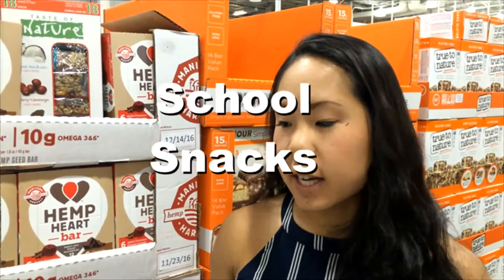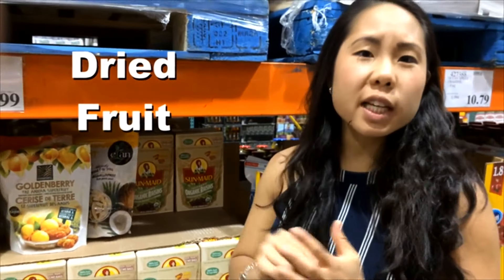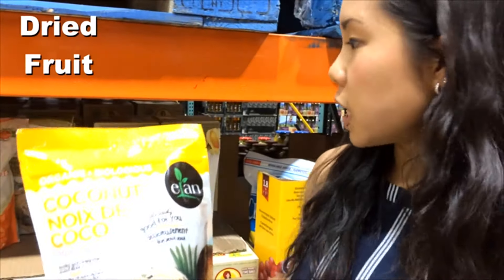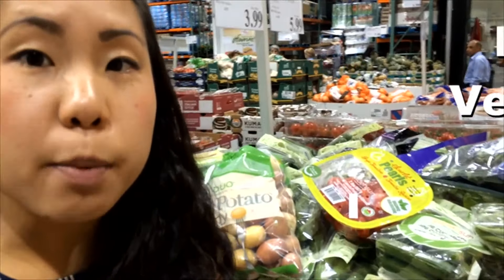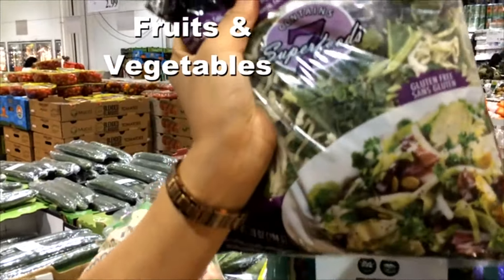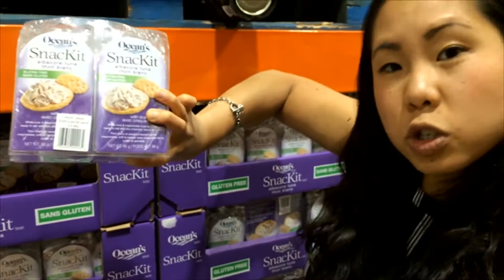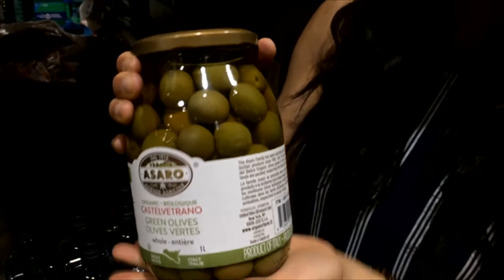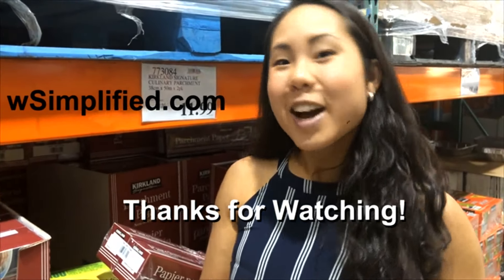A dietitian's Grocery Haul at Costco Supermarket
Snacks
- Sweet Seeds Crispy Snacks (School Safe)
- Roasted Chickpeas (School Safe)
- Apple Chips (School Safe)
- Apple Sauce (School Safe)
- Almond Snack Packs
- Simply Protein Bar
- Nature’s Taste Energy Bar
- Hemp Heart Protein Bars (School Safe)
- Gluten-Free Crackers (School Safe)
- Jerky (School Safe)
Produce
- Mini Peppers – super sweet and ready to eat
- Mini Cucumbers – just wash and munch
- Organic Cherry Tomatoes – tastes like candy and comes in its own colander
- Eat Smart Sweet Kale Salad – the dressing is addictive so stretch your dollar by tossing in a box of baby greens such as the Earthbound Baby Romaine Mix.
- Earthbound Broccolette – Change it up! Cross between a broccoli and Chinese Gai Lan.
- French Green Beans – Pre-washed and ready to cook! Simply steam or stir-fry.
- New Zealand Golden Kiwis
Healthy Fats
- Extra Virgin Olive Oil
- Avocado Oil
- Coconut Oil
- Castelvetrano Olives
- Hemp Hearts
- Chia Seeds
- Toasted Ground Flax
- Nuts (cashews, pistachios, mixed, almonds)
- Organic Butter
Protein
- Canned Light Tuna
- Canned Wild Salmon
- Organic Eggs
- Organic Milk
- Greek Yogurt
- Ground Turkey
- Wild Salmon
- Organic Whole Chickens
- Nitrite-Free Deli Meat
Kitchen Essentials
- Parchment Paper
- Kitchen Compost Bags